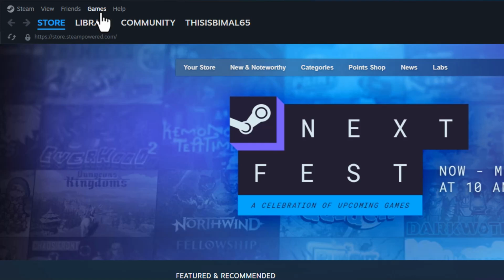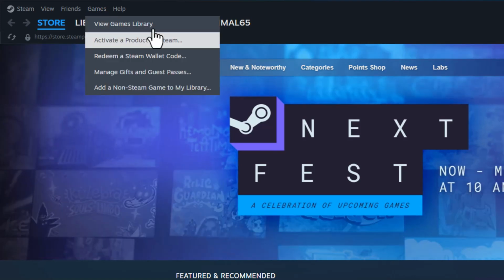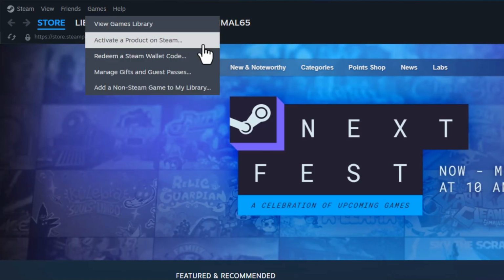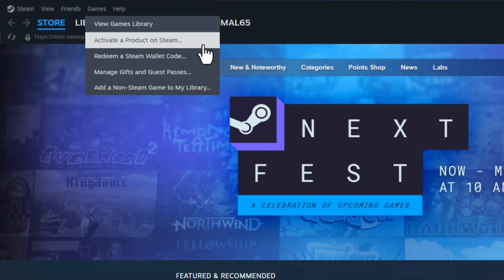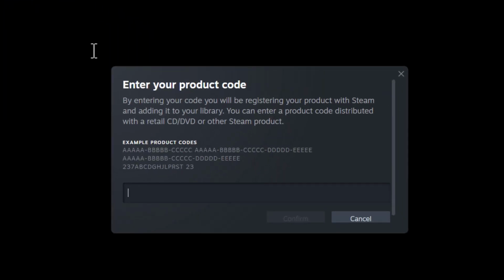How To Redeem a Code on Steam - Unlock Game Key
Redeeming a game code on Steam is a quick and simple process that allows you to unlock and add a game to your Steam library. Whether you’ve purchased a game key from a third-party retailer, received a gift, or have a code from a physical copy, you can easily activate it on Steam by following these steps.

First, open the Steam application and log in to your account. In the top-left corner of the Steam window, click on "Games" and select "Activate a Product on Steam." This will open a new window where you can enter your product key.

Type in your game code exactly as provided, making sure there are no typos or extra spaces. Once entered, click "Next" and then "Finish" to complete the activation process. If the code is valid, the game will be added to your Steam library, where you can download and install it.

Steam game keys can come from various sources, including retail CDs, DVDs, or digital purchases from authorized sellers. Always ensure you are using a legitimate code to avoid activation issues. If you encounter any errors, double-check that the code hasn’t been redeemed already and that you’re entering it correctly.

By following these steps, you can easily redeem a game key and start playing your new game.

Timestamps:
0:00 Introduction
0:06 Opening Steam and accessing game activation
0:26 Entering the product key
0:43 Completing the activation process
0:58 Conclusion